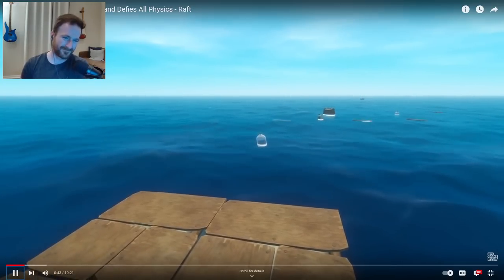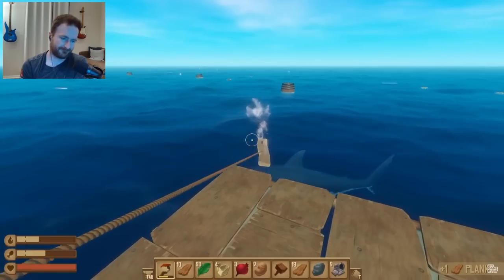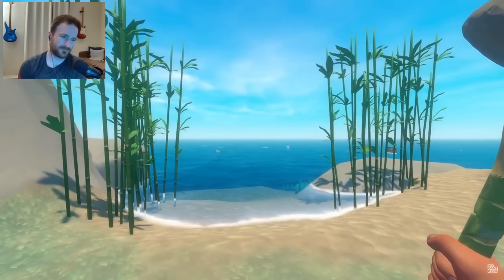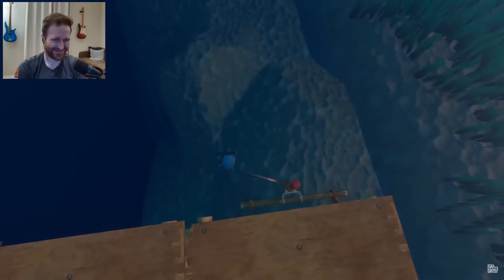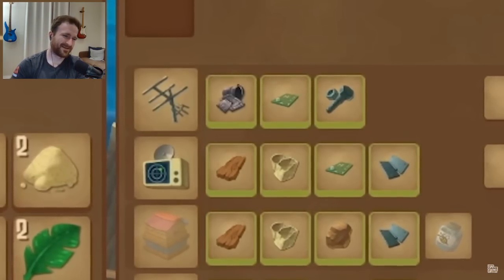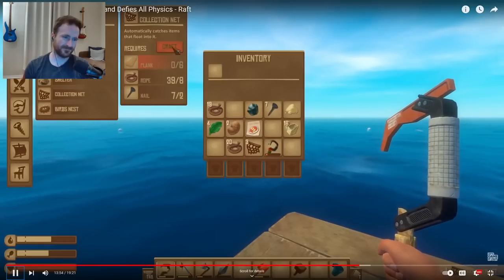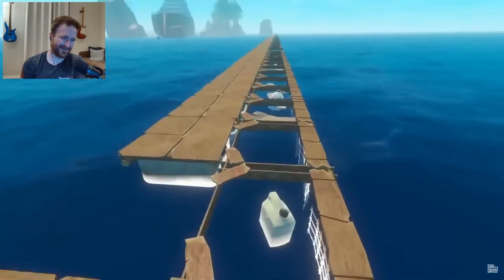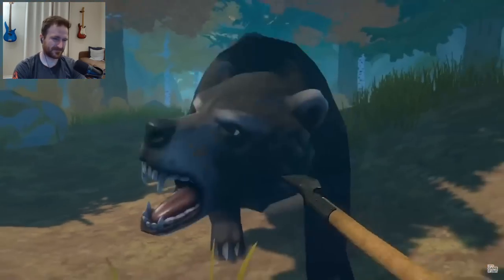Raft Pro Reacts to Let's Game it Out I Built a Raft That's a Mile Long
Raft "Pro" react to Let's Game it Out I built a raft that's a mile long. Oh goodie another reaction video! I can't wait to over explain everything about it JUST before LGIO does!

About Raft:

a perilous sea! Gather debris to survive, expand your raft and set sail towards forgotten and dangerous islands!

survival.

Find the last parts of civilization still above water. Overcome the challenges therein, uncover the story of its previous inhabitants and find your way to the next destination!

Features:
● Navigate! Sail your raft towards new destinations and overcome their challenges, uncover their story and find new items to help you on your journey!
● Fight! Defend your raft from the dangers of the ocean and fight your way through perilous destinations.
● Farm and cook! Grow crops, catch and tend to animals, cook recipes and make tasty smoothies to keep your stomach happy.